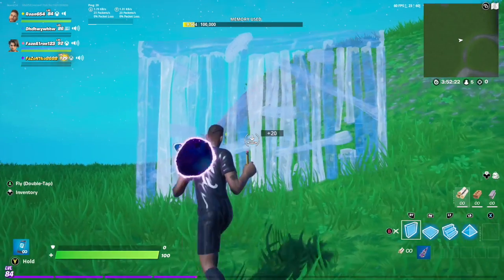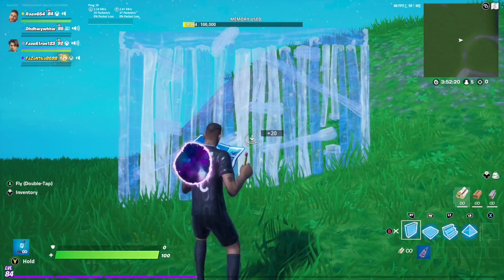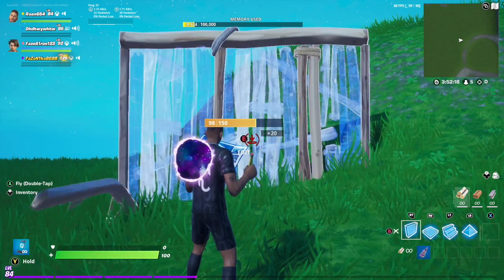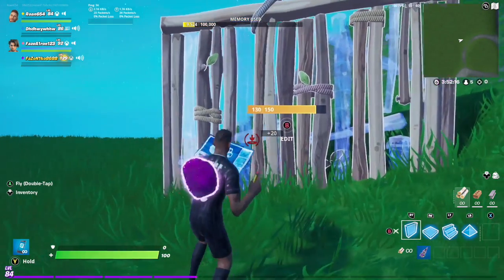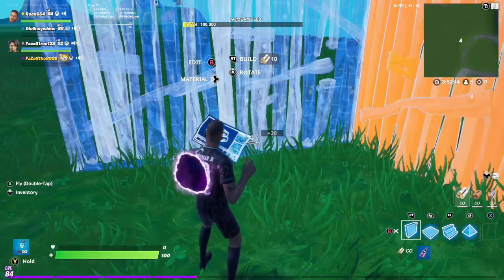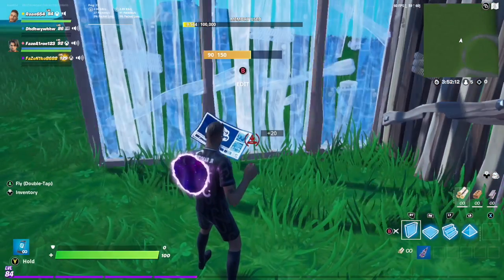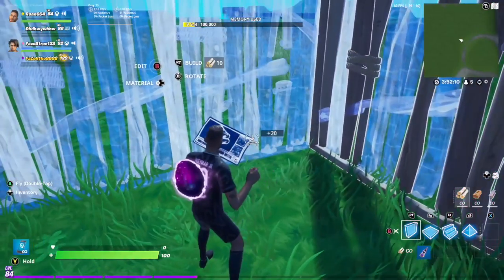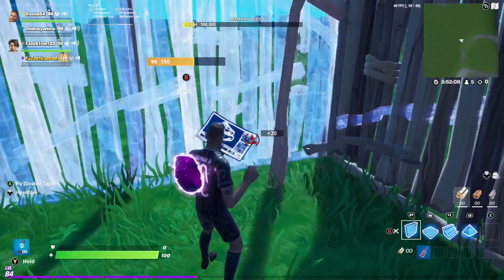How to build a 1x1 box in Fortnite!